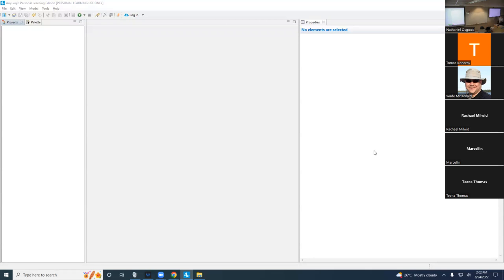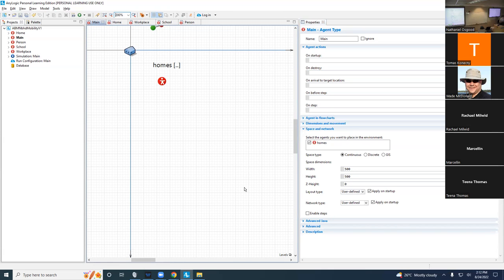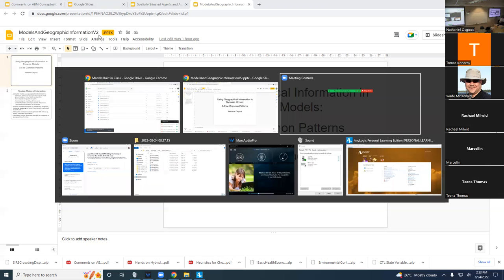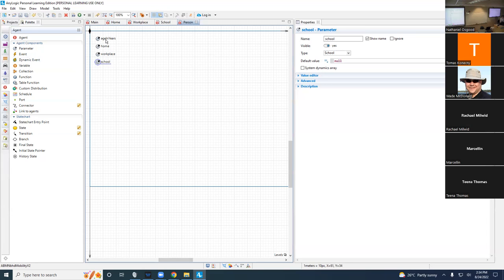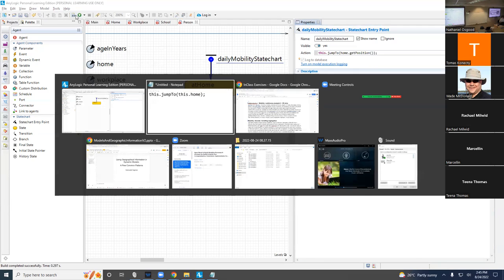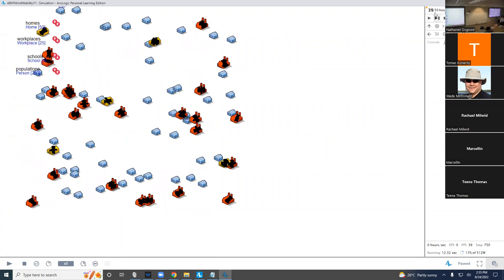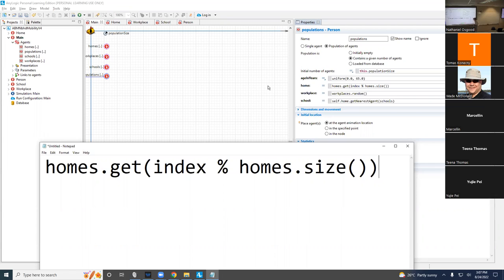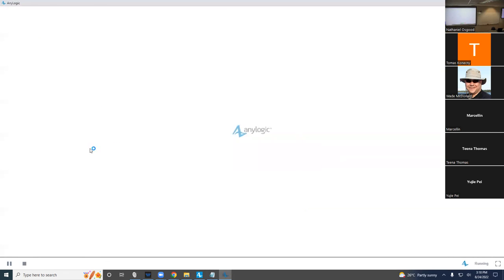Abstract Spatial Mobility ABM